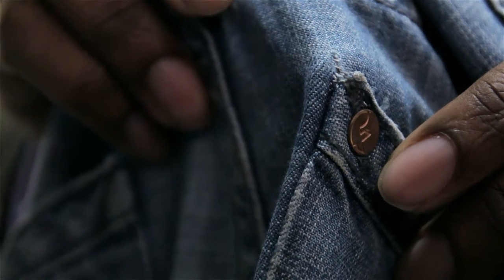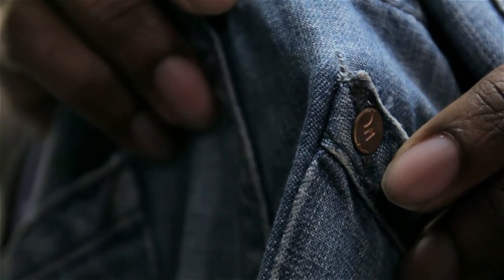Signs That Jeans Are Ripping : Jeans, Belts, & Men's Fashion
Signs that jeans are ripping include threads starting to become exposed. Find out about signs that jeans are ripping with help from a freelance artist and fashion professional in this free video clip.

Series Description: When you pick out clothes to wear for a specific situation, you always want to give a lot of thoughts to jeans, belts and other types of items. Get tips on jeans, belts and men's fashion with help from a freelance artist and fashion professional in this free video series.